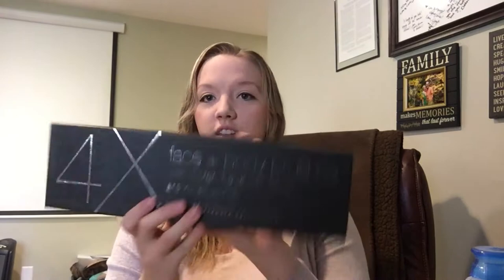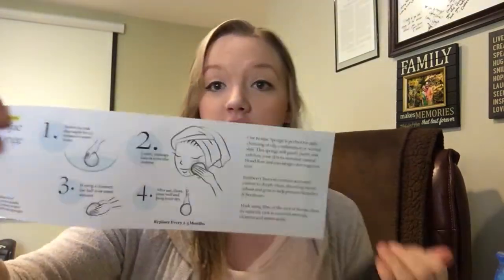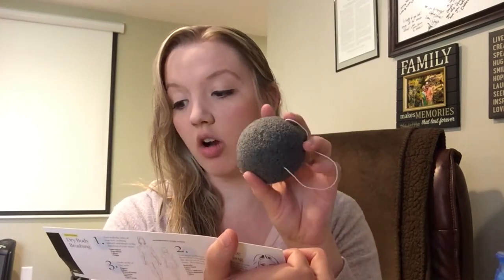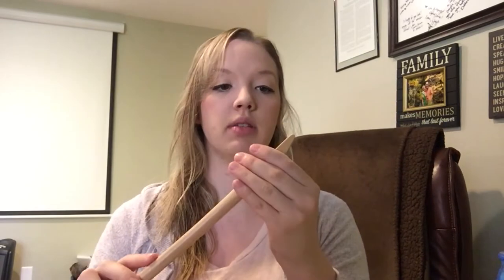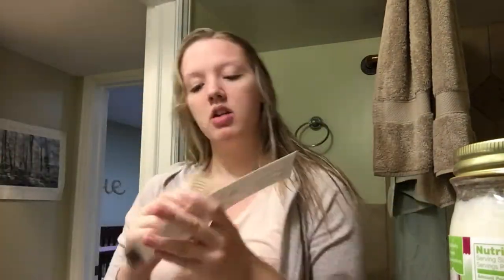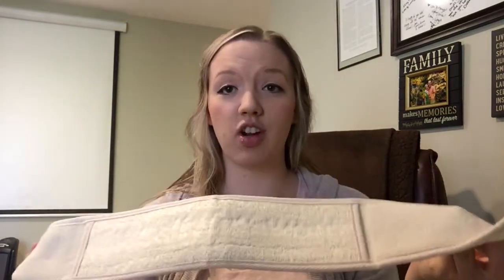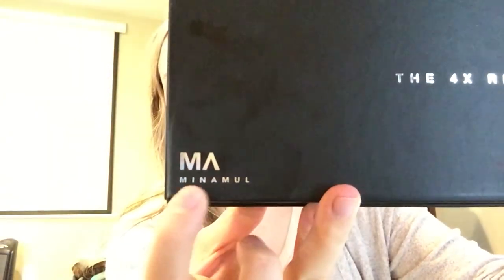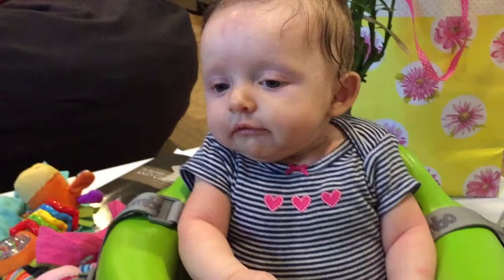Minamul bundle review 2017| Such a great product!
Hey guys!

Here is the link to the product:

Thanks! I'll catch ya tomorrow!

Thanks! Looking forward to hearing from you

 Minamul bundle review 2017
 Minamul bundle review
dry brush reviews
dry brushing cellulite reviews
dry brushing benefits
dry brushing benefits and techniques
dry brushing before and after
dry brushing face before and after
how to dry brush your body
how to dry brush your face
how to dry brush your stomach
how to dry brush your legs
how to dry brush your skin videos
dry brushing kits
how to use a dry brush for cellulite
how to use a dry brush on skin